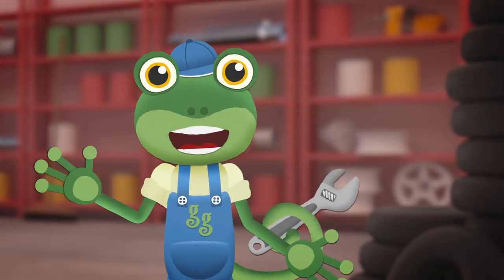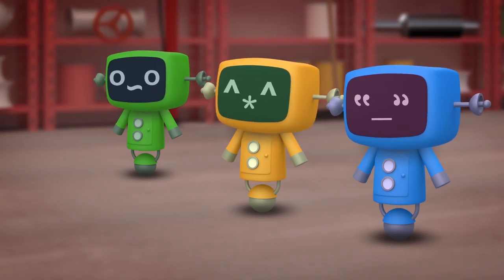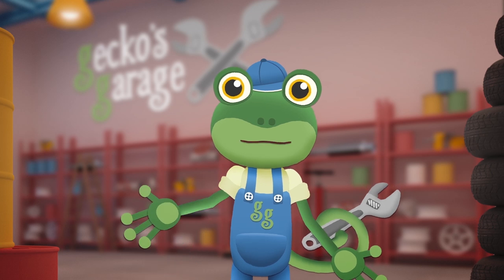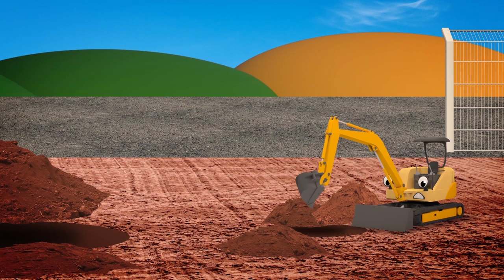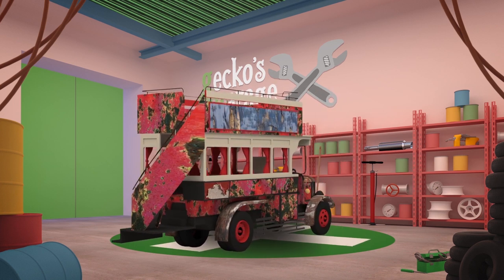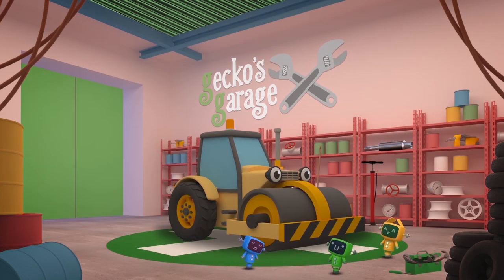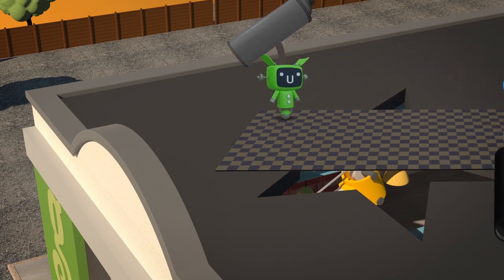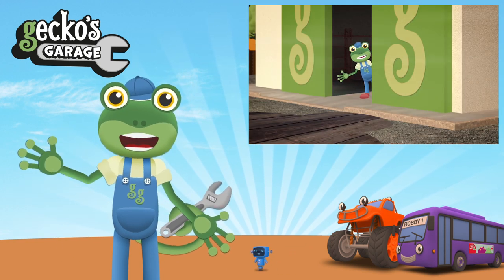Forklift Truck + More! | Trucks For Children | Educational Videos For Toddlers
Toddler Truck Time is a big truck cartoon series for children all about fixing trucks and vehicles, including monster trucks, buses, ambulances, construction trucks and lorries.